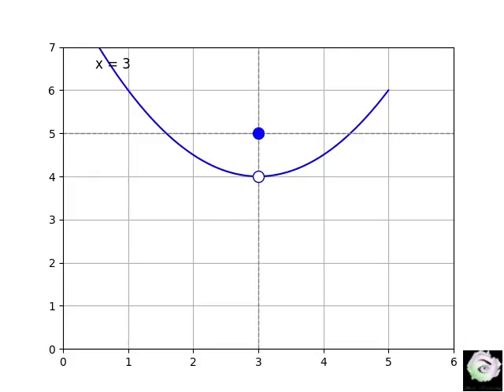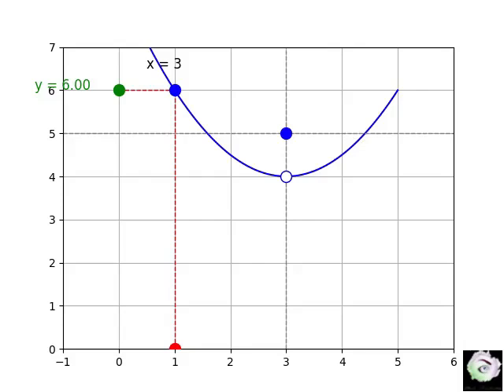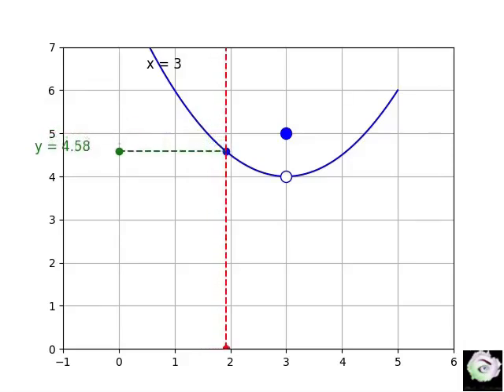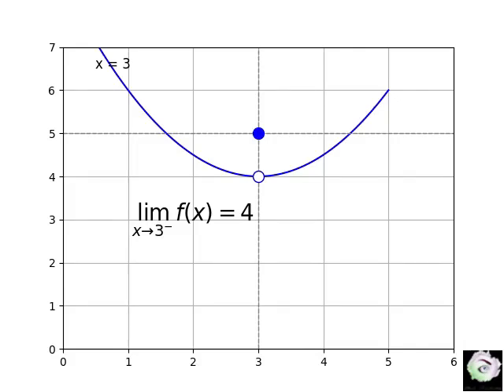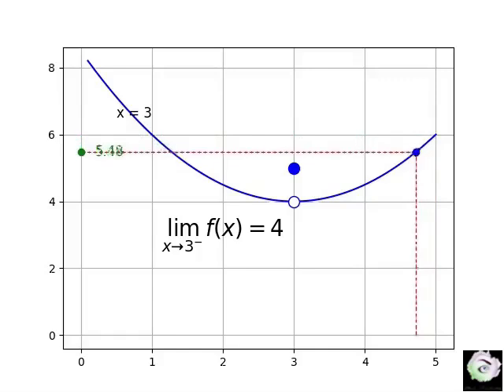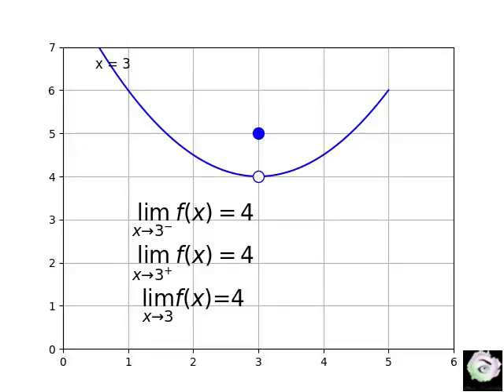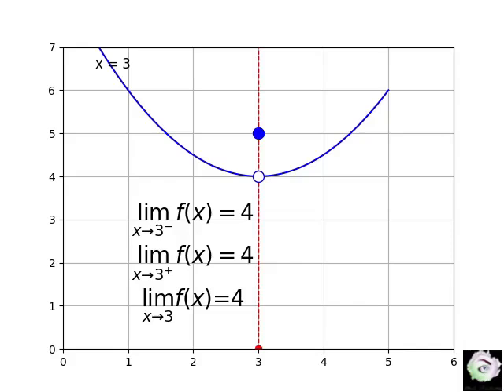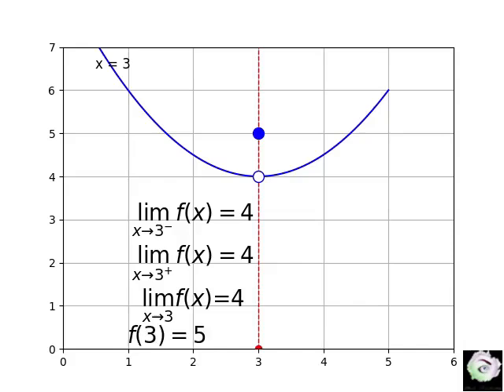limit of a function example 3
Determine the right-hand limit, left-hand limit, two-sided limit, and the function value at the specified  x-value using the given graph.